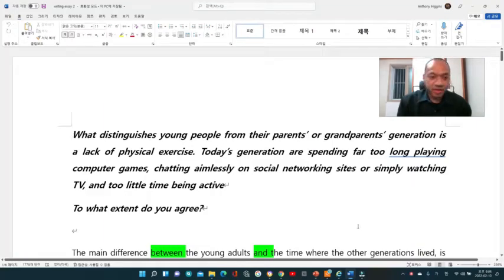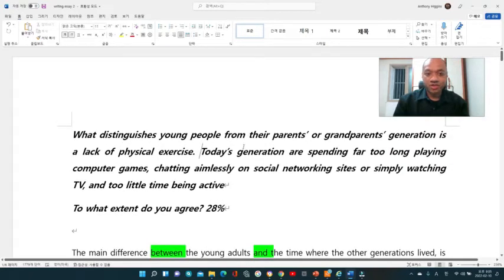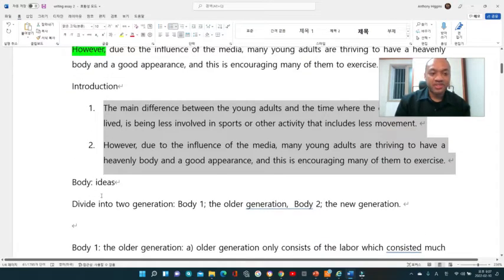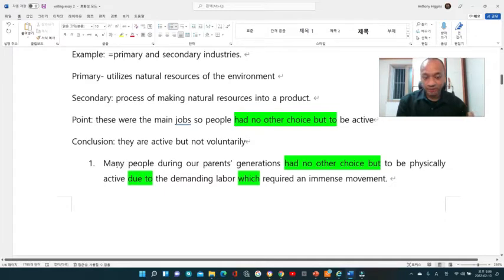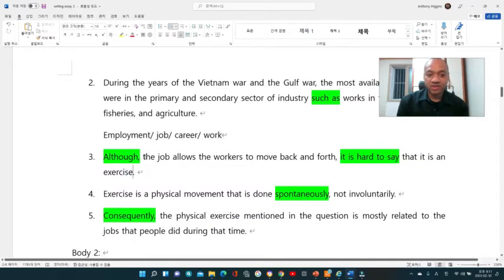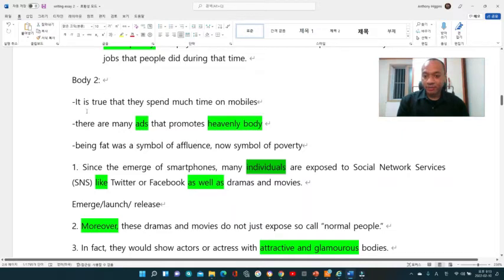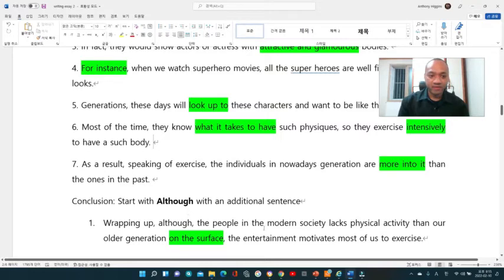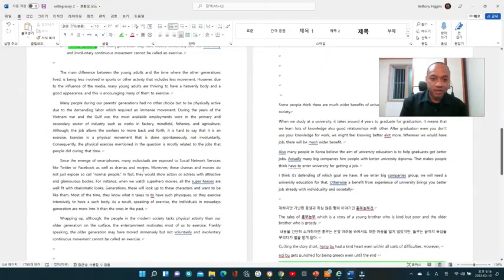IELTS Essay task 2 (English version)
How to write an Ielts agree or disagree essay